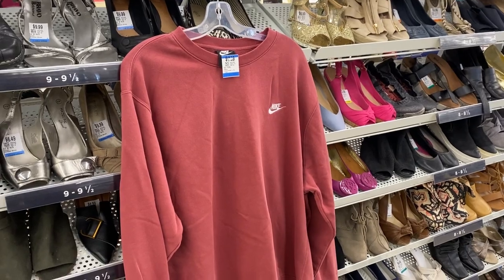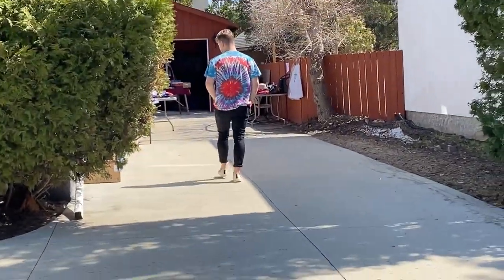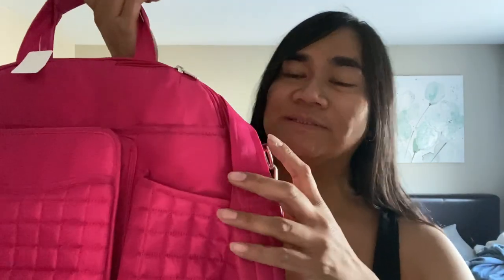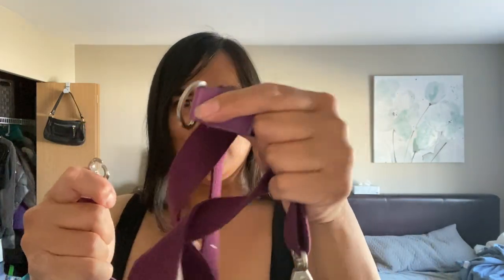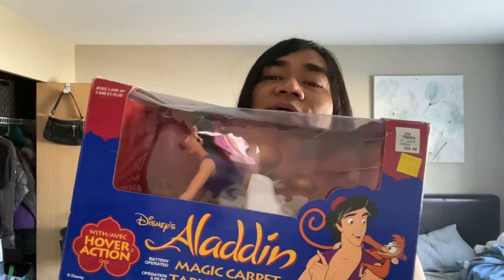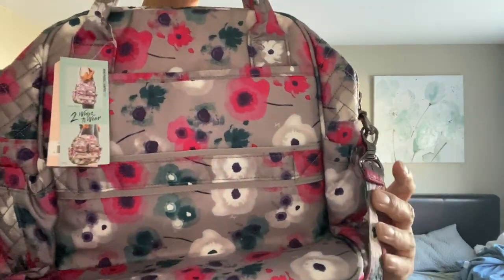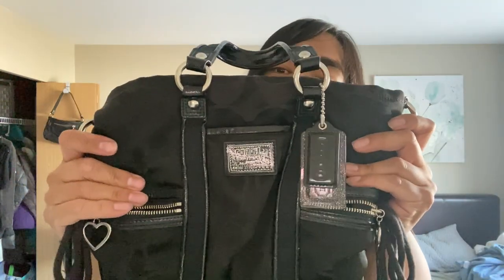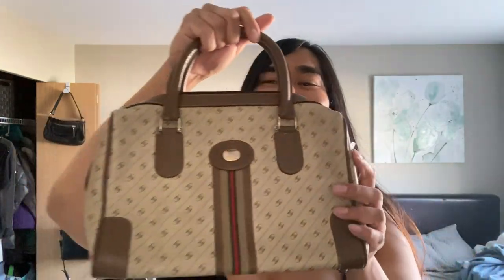GARAGE SALES AND BUYING OLD GAY MANS 70s-80s CLOTHING | THRIFTING HANDBAGS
My tik tok msfili